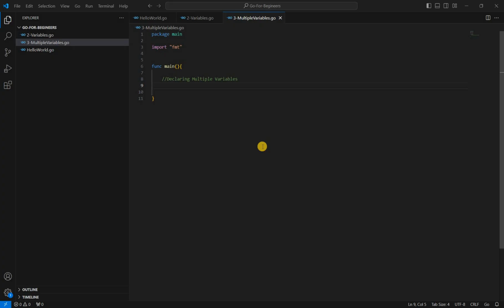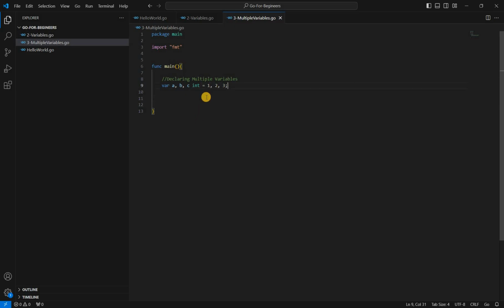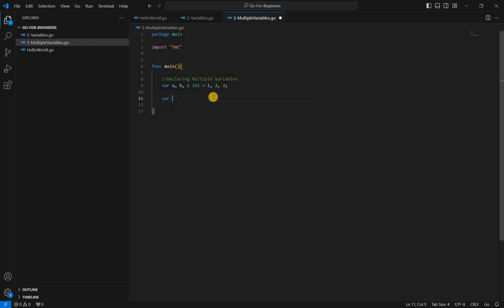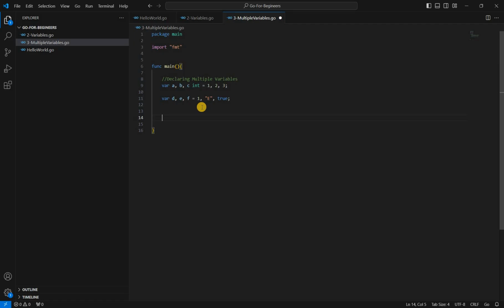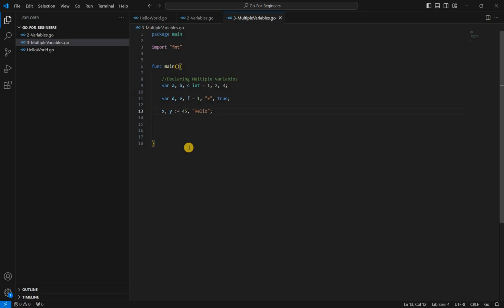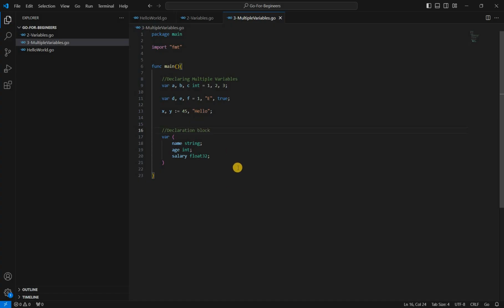#7 - Declare Multiple Variables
In this session, we’ll explore how to declare multiple variables in Go efficiently and cleanly.

What you’ll learn in this video:

 - Declaring multiple variables in a single line
 - Grouped variable declarations using var blocks
 - Combining different data types in one declaration
 - Best practices for clean and readable code
 - Practical examples with real-time coding

By the end of this lesson, you’ll understand how to declare multiple variables at once and make your Go code more concise and organized.